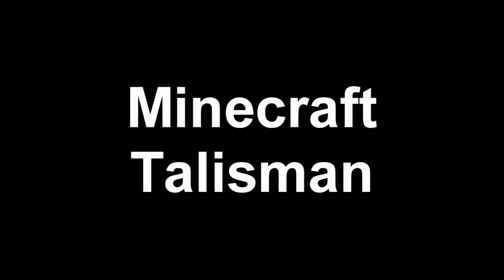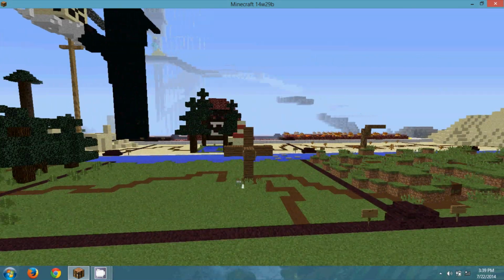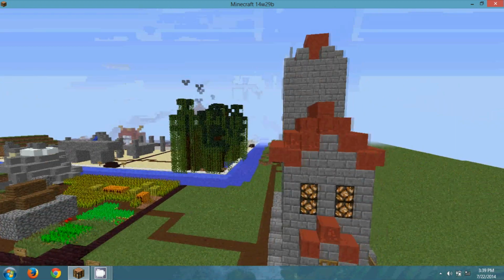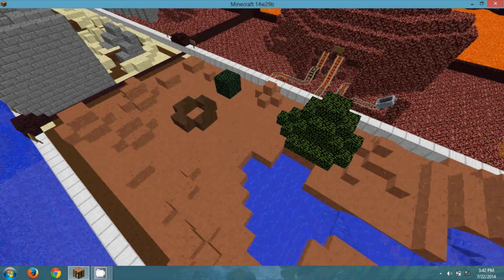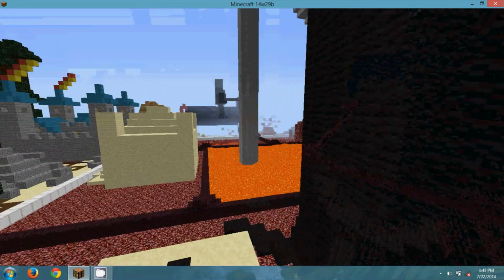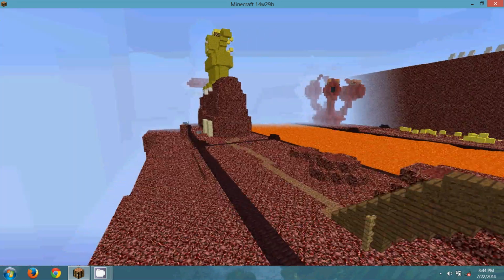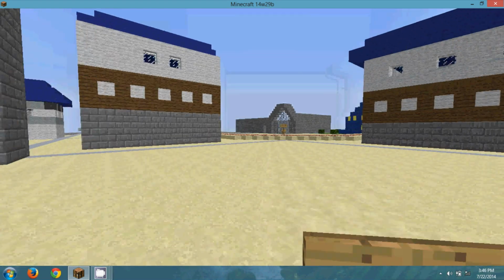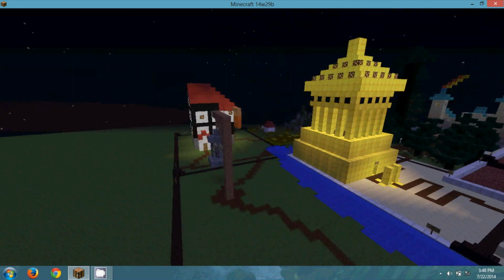MINECRAFT: Talisman.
You will see me in the map credited as "playhavock" somewhere in there I put a few signs. The name playhavock is an alter-alternate identity I go by in games sometimes... now you know.